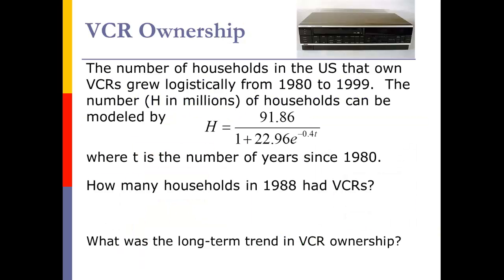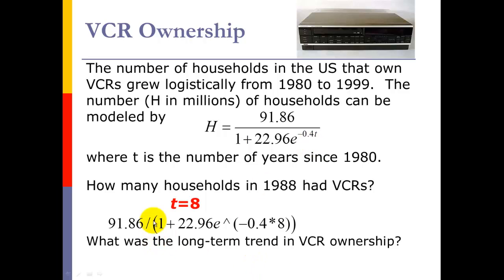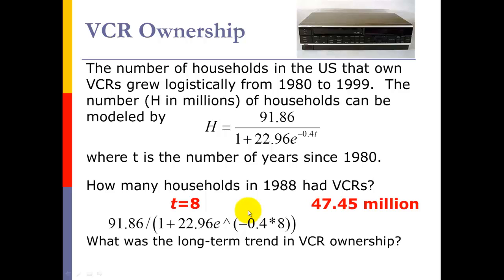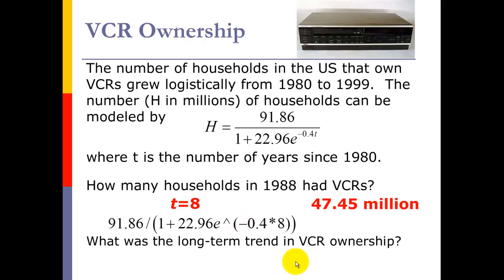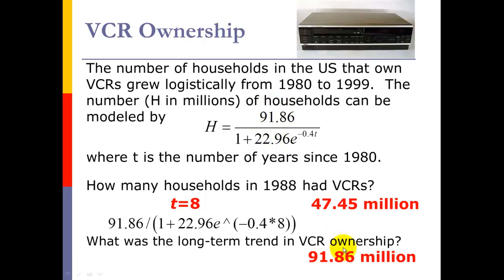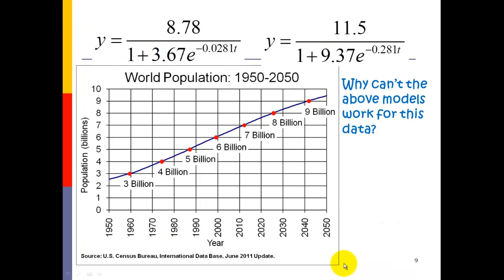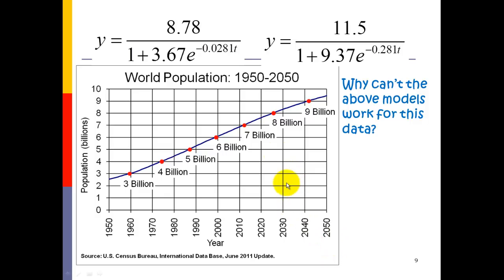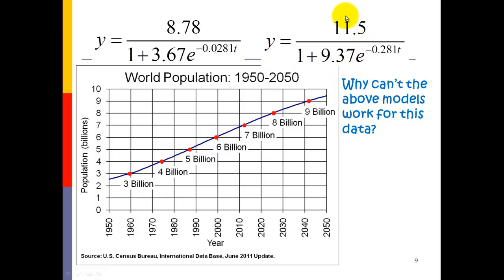Logistic Function part 2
Evaluating and developing logistic functions: VCRs and population models.